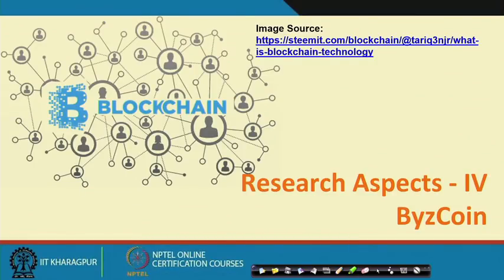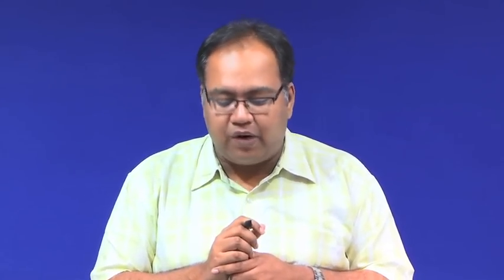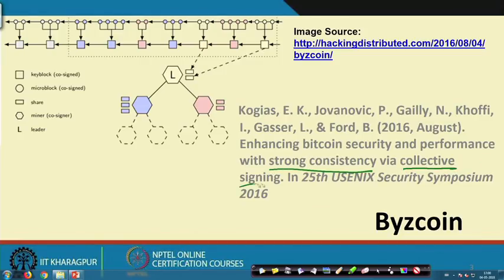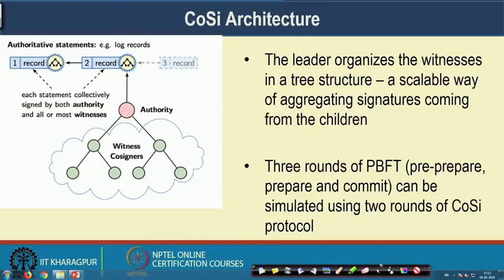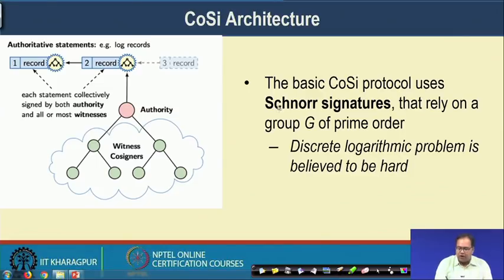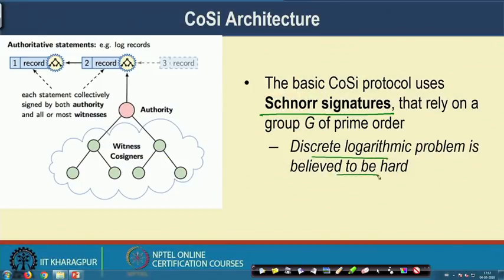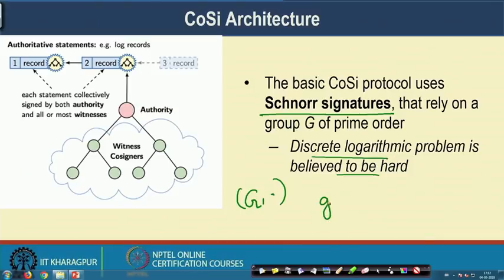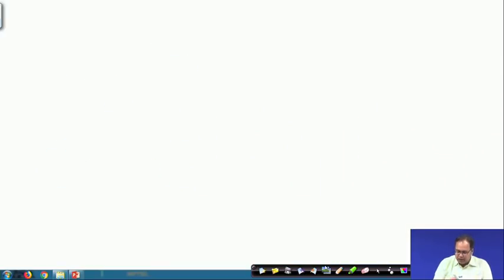Research Aspects -III (Collective Signing)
mod10lec50 - 49